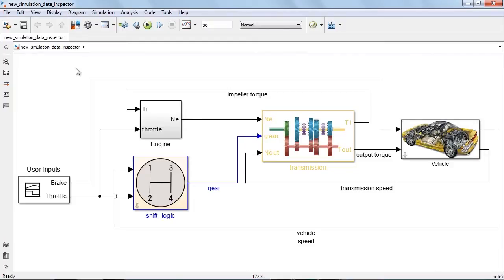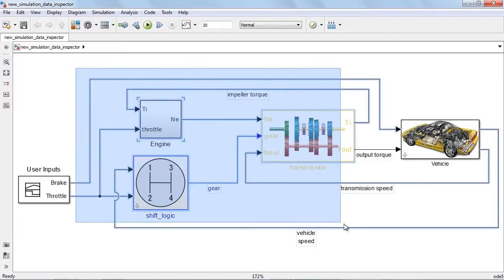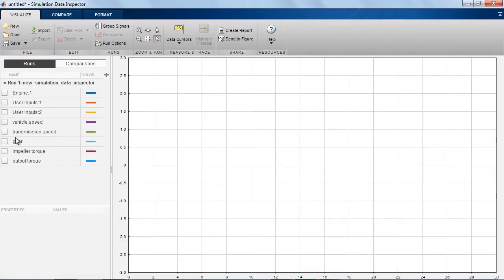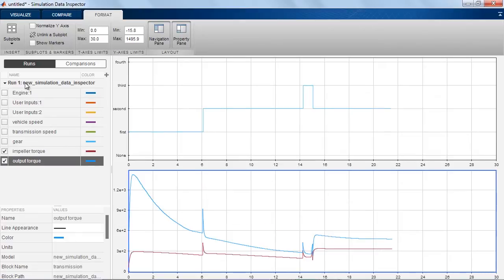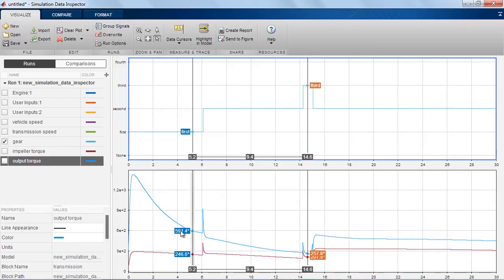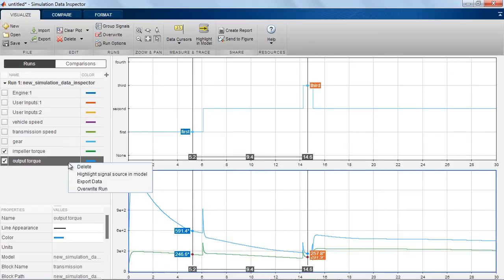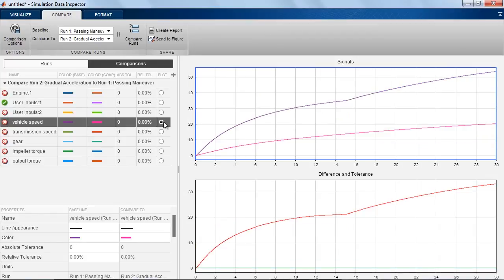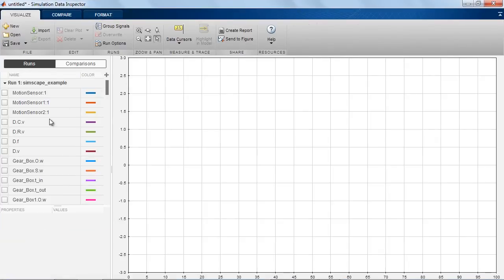New Simulation Data Inspector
View live signal data and access visualization options such as data cursors using the Simulation Data Inspector in Simulink®.